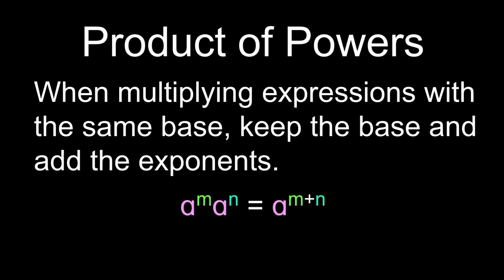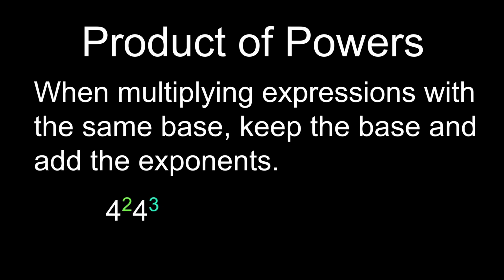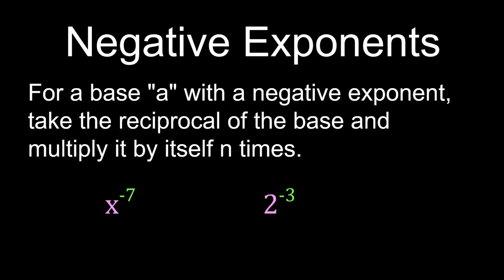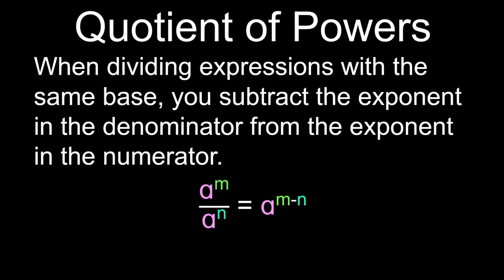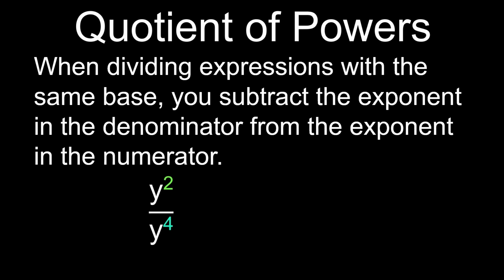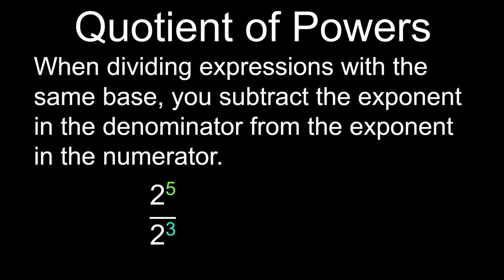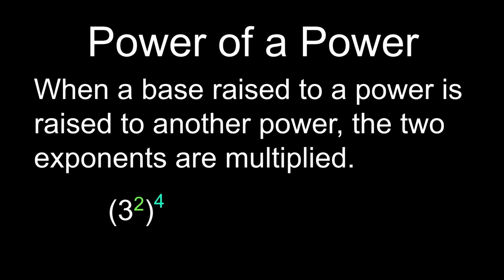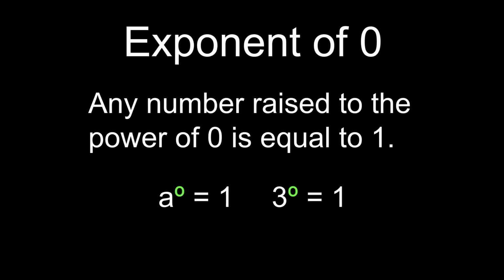Laws of Exponents | Rules of Exponents | Ziva Math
Welcome to Laws of Exponents | Rules of Exponents by Ziva Math.  Need help simplifying exponents or a refresher on exponents?  This video will teach you product of powers, quotient of powers, power of power, negative exponents, and exponents of zero.

00:00 Introduction
00:16 Product of Powers
01:25 Negative Exponents
02:39 Quotient of Powers
04:30 Power of a Power
05:37 Exponent of Zero